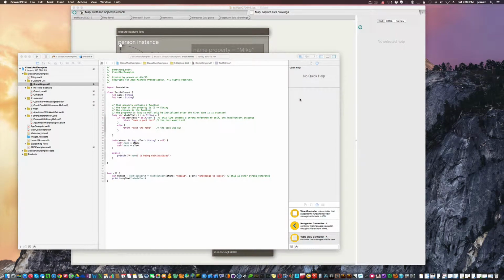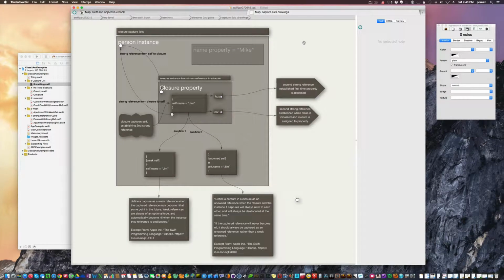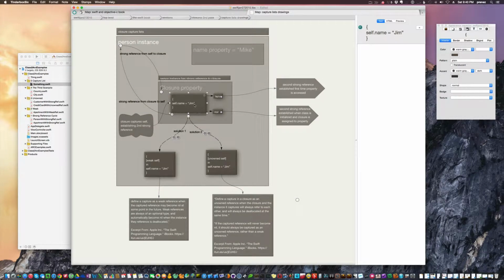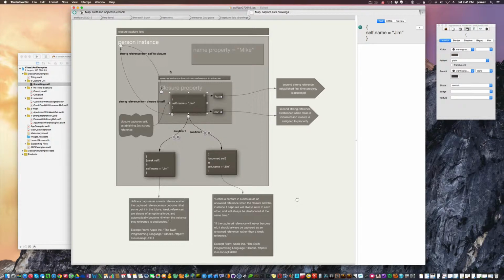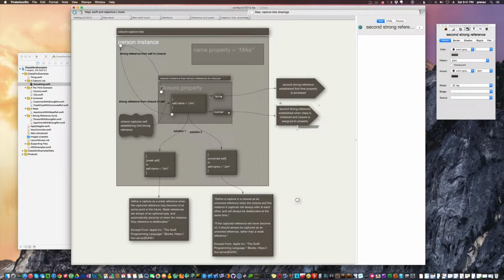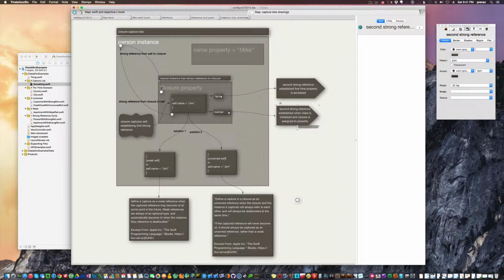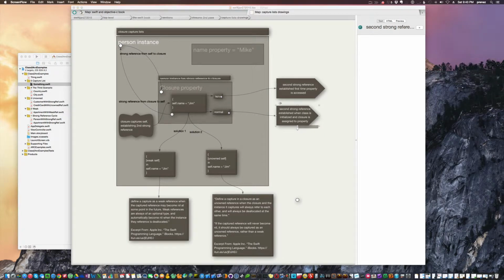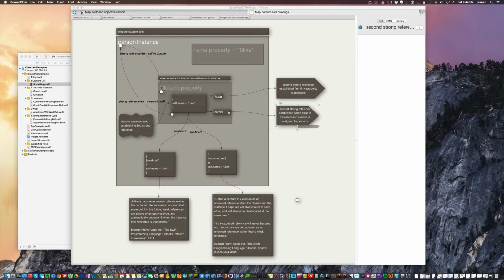Swift, Closures, Capture Lists and Strong Reference Cycles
I've made a drawing showing how strong reference cycles can occur between a context instance and a closure that captures self from the context. Hope it helps. ~Michael